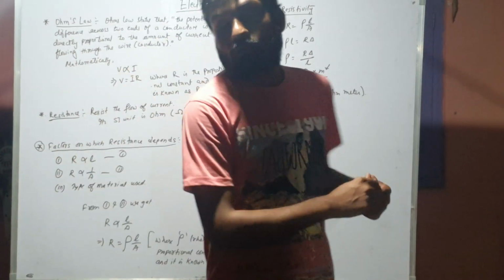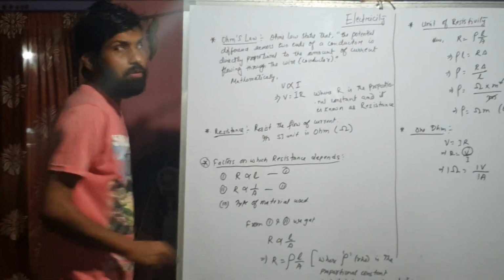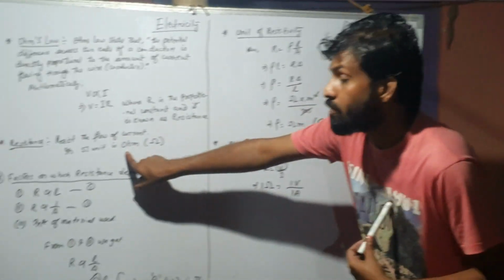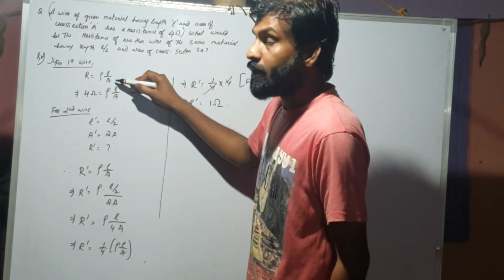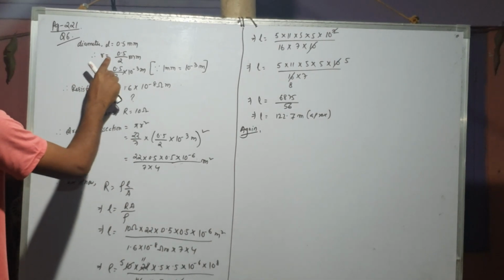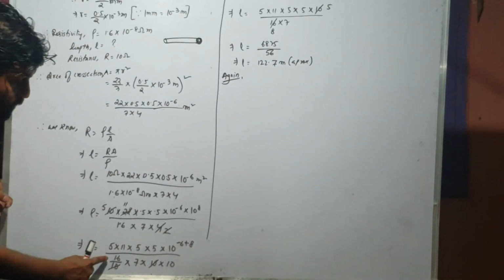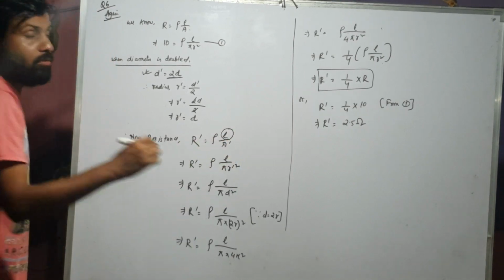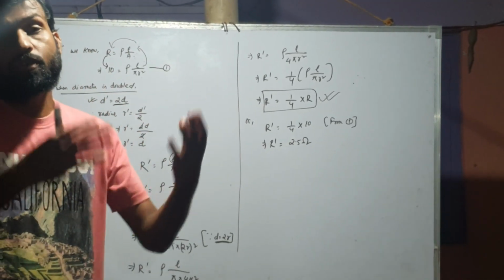Electricity part-2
Ohm's  law, Resistance and Resistivity